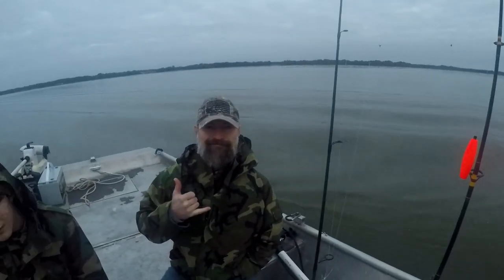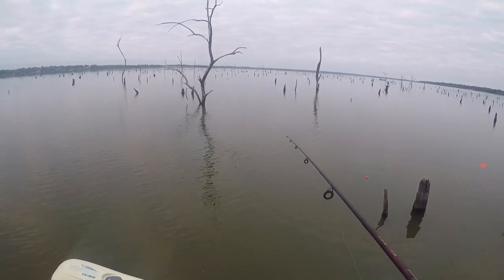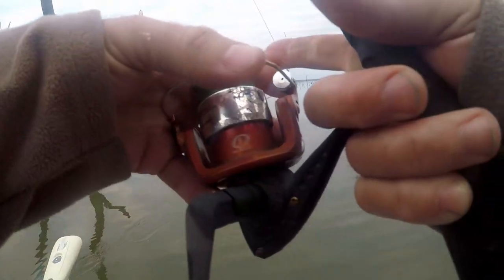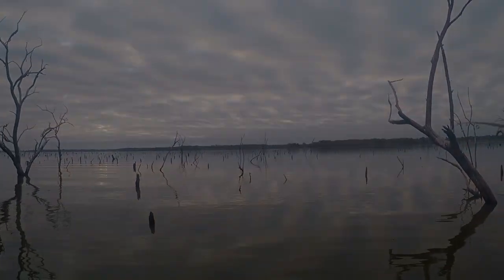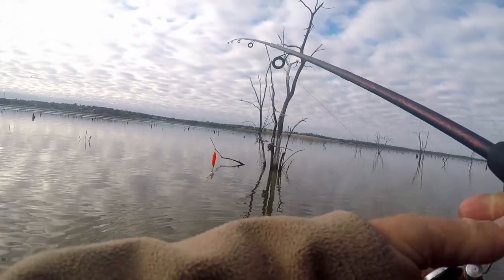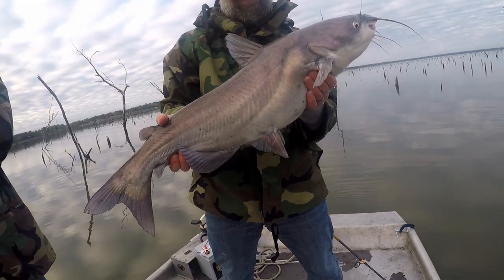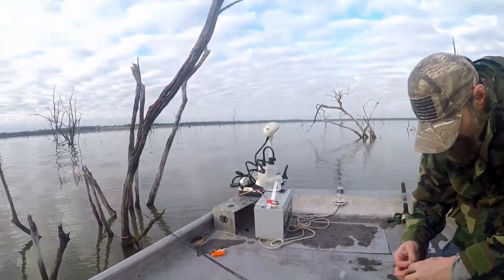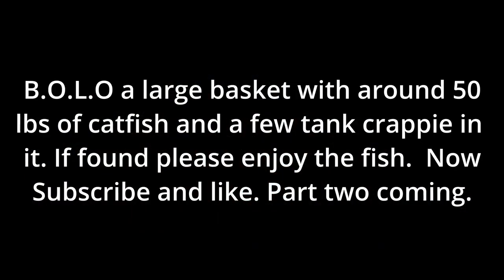Secret catfish technique, How to splat fish for catfish, veterans appreciation trip. Part 1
Secret catfish technique, How to splat fish for catfish, veterans appreciation trip.

We are in an east TX lake during winter condition in standing timber.  We are seeking the roost of the water turkey or cormorants. The birds chum in catfish all winter long providing some really fast catfish action using slip floats and bacon, with spinning gear.  We often catch large cats.  This tech is seldom used by most people but is huge fun and very productive for filling a freezer with catfish filets.